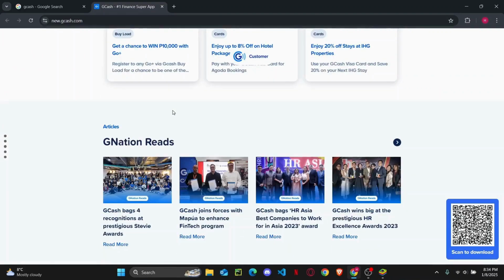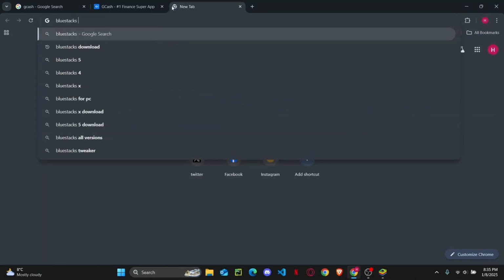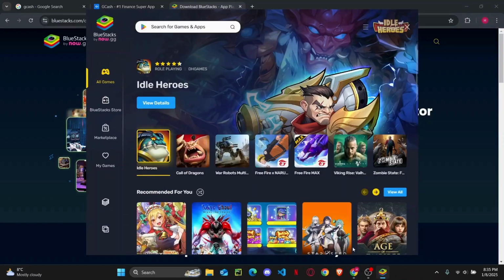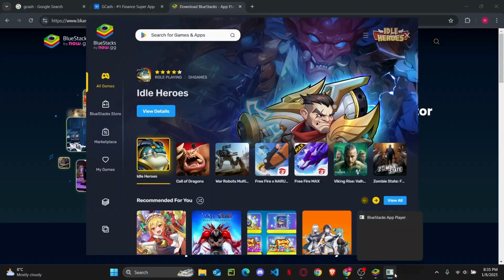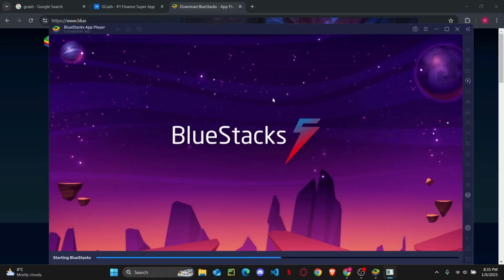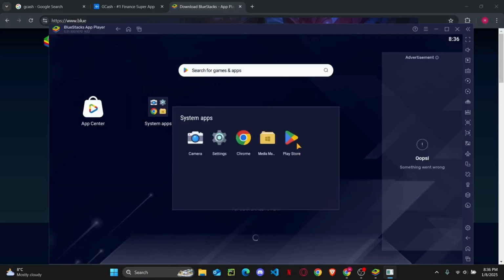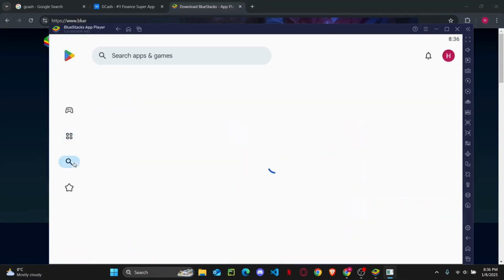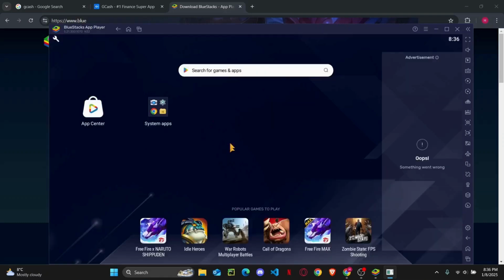How to Download GCash on Desktop or PC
Learn how to easily download and install GCash on your desktop or PC in this step-by-step tutorial. Whether you're using a laptop or a computer, this guide will show you how to get the GCash app up and running on your desktop, allowing you to access all the features you love on a larger screen.

In this video, you'll discover how to download GCash on your desktop or PC, and also learn how to install the Google Play Store app on your PC or laptop for smoother access to Android apps.

0:25 Step 1: Installing an Android Emulator
1:00 Step 2: Downloading GCash
1:40 Step 3: Setting Up GCash on PC